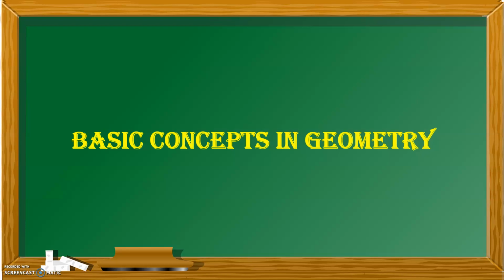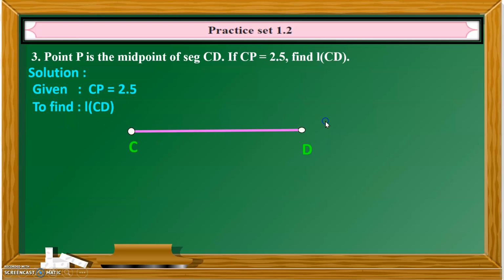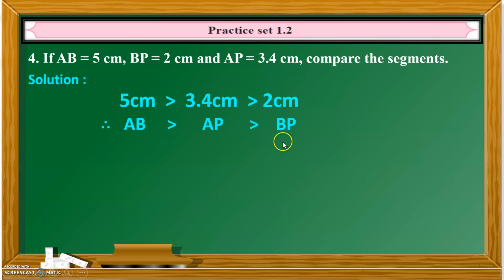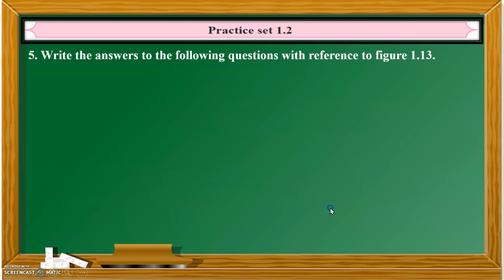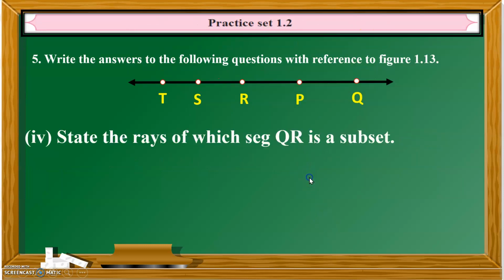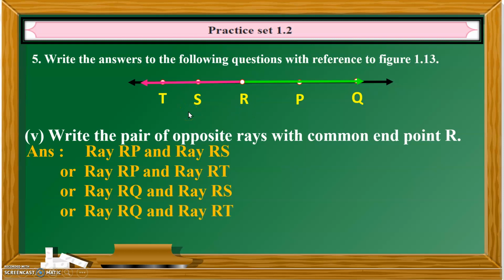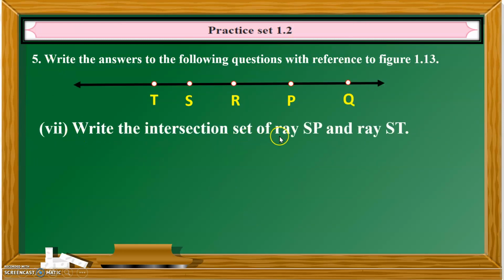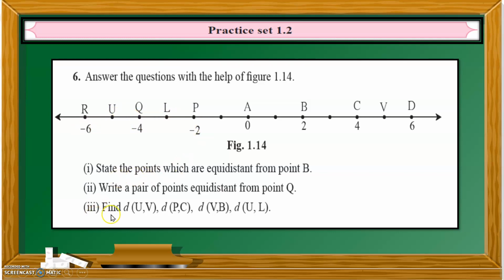BASIC CONCEPTS IN GEOMETRY PART 5